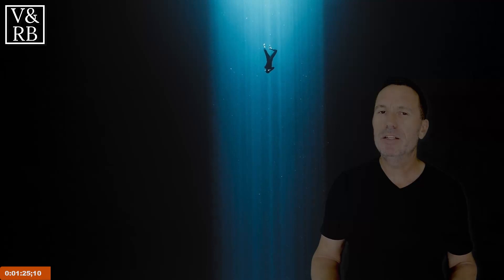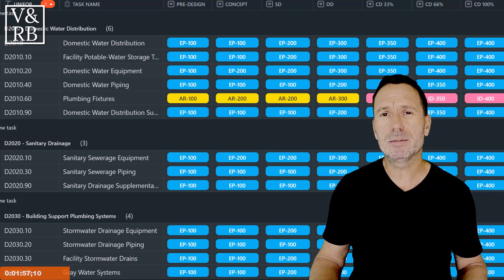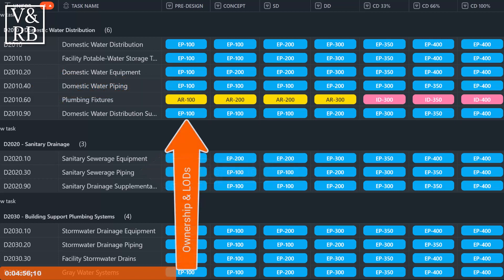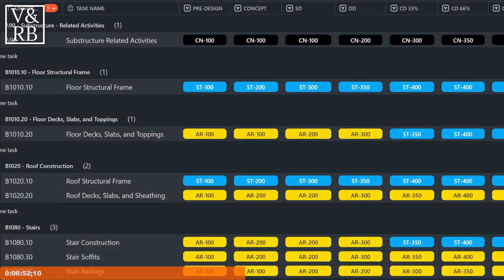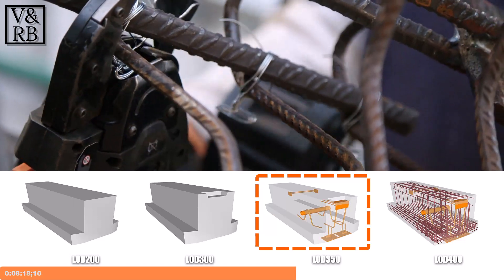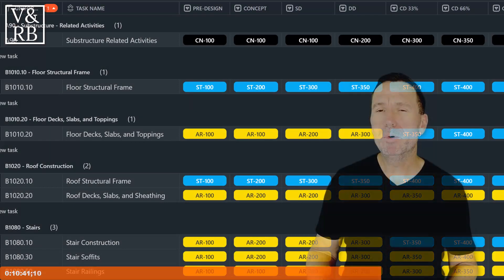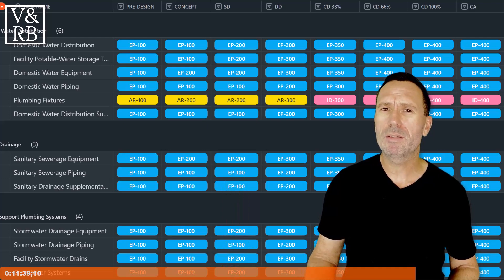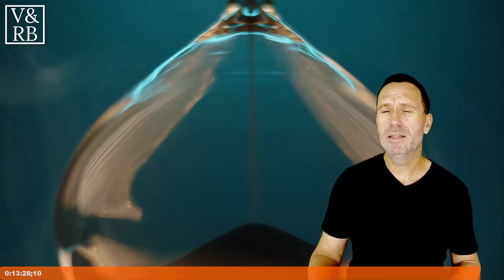Level of Development (LOD): The Brain of BIM & VDC Management (Series Introduction)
Welcome to the first video in our series on Level of Development (LOD) and its role in Building Information Modeling (BIM) and Virtual Design and Construction (VDC) management. In this series, we'll explore how LOD acts as the brain of a project, providing a clear and accurate view for structuring design processes that improve coordination, collaboration, and overall project quality and efficiency. Join us as we take a deep dive into how BIM and LOD can be used to create an open and inclusive project environment, where the skills and experience of every discipline are the focus of creating and managing a realistic project schedule. We'll be using the BIM Forum's LOD Specification and showing how the LOD Matrix can be used to document and manage a project's goals and tasks. If you're looking to improve your BIM/VDC management, don't miss out on this opportunity to learn the latest techniques in LOD and how they can help you achieve better results in your projects.

-- LINKS --

Collaborate with us by first viewing V&RB's Preliminary LOD Matrix, we will be discussing this and refining it further over the coming weeks. The link will take you to login page for our website that is allows access to the information we share at zero cost.

Related Content:
► Download the BIM Forum - LOD Specification Part 1 & 2 to review alongside the V&RB LOD Matrix.

Below are some additional videos to provide further insight from developed systems in the UK.

The B1M videos below are based on the UK's PAS1192 and provide good information and insight into managing the design process.

Audio Visual:
► Funkymania - Omri Smadar Remix Omri Smadar
► Walking in Tokyo - Instrumental Version Keston Wright
Become a Vellum & Razor Blades (V&RB) insider (100% free) to access bonus trainings, and regular V&RB updates:

00:00 Introduction
02:09 Added Complexity
03:03 The B1M - Waste
04:05 People
05:37 BIM Forum LOD
06:49 Level of Development
09:37 LOD200 to LOD300 Leap
10:37 Summary
11:42 The Name V&RB